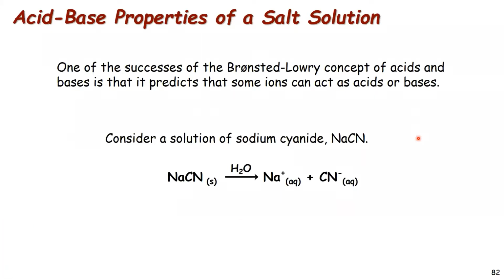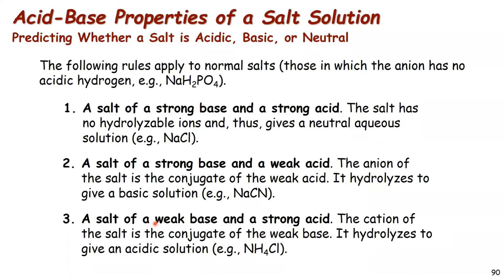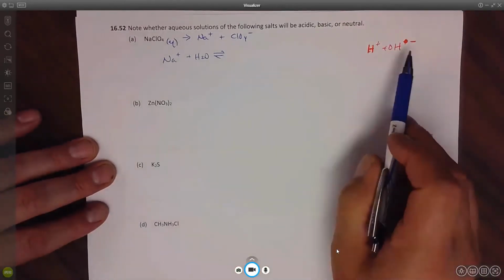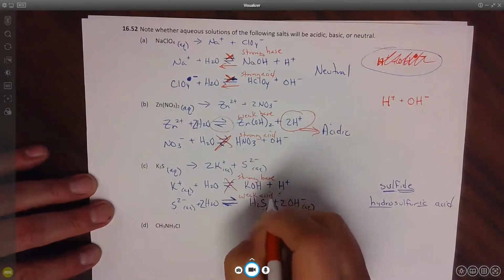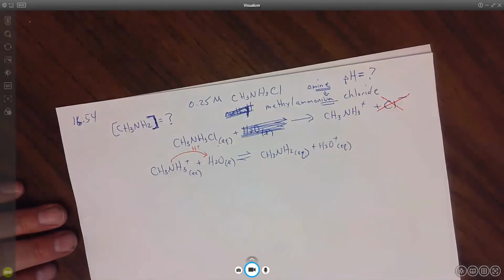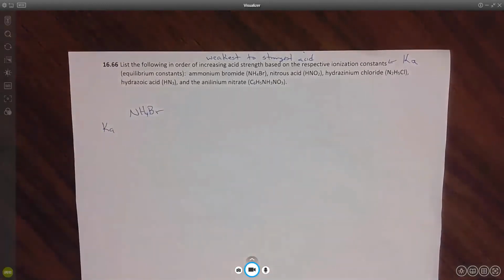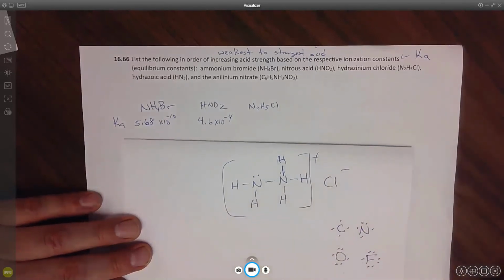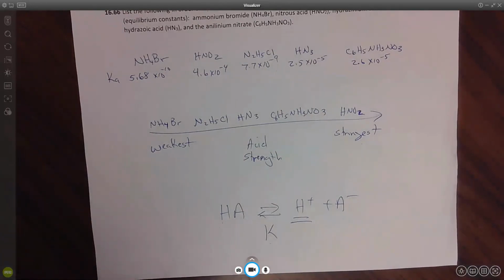Chapter 16 - Part 6 - Acids and Bases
Chapter 16 - Part 6 - Acids and Bases:  Acid-base properties of salt solutions.  This video follows the introductory chemistry textbook Chemistry: Structure and Properties, 2nd edition, Nivaldo J. Tro, Pearson, NJ (2018) ISBN: 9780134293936